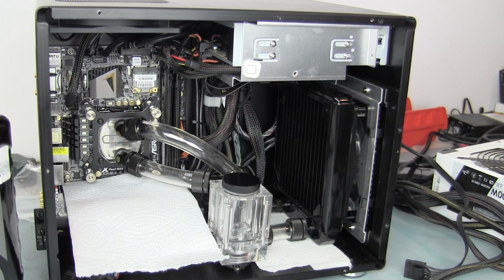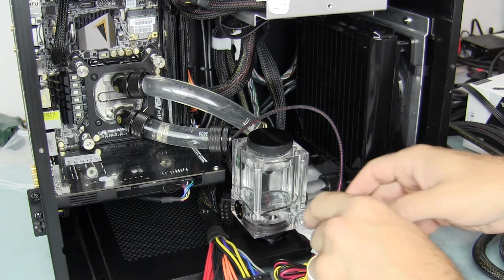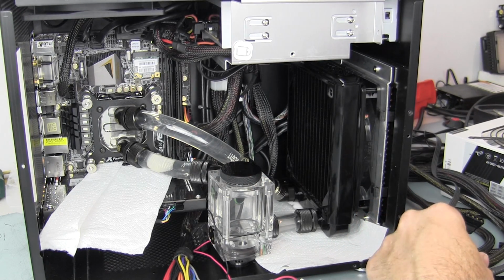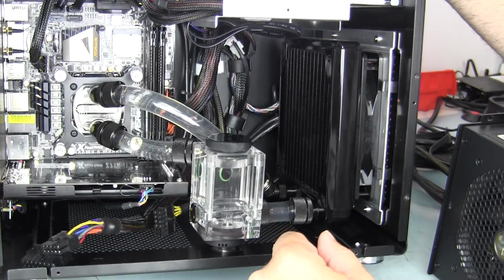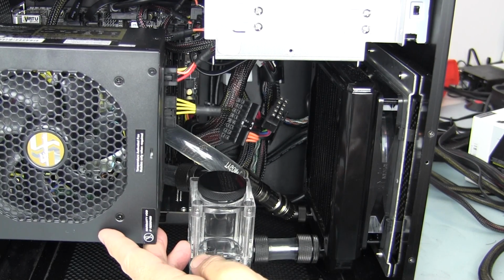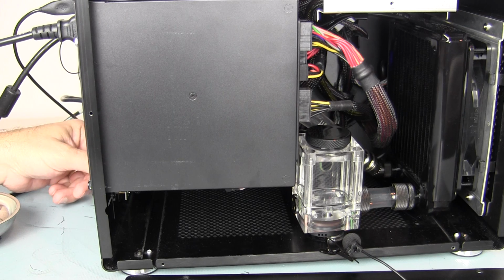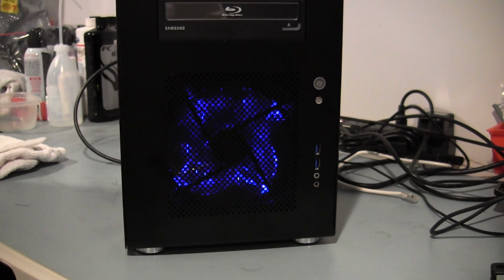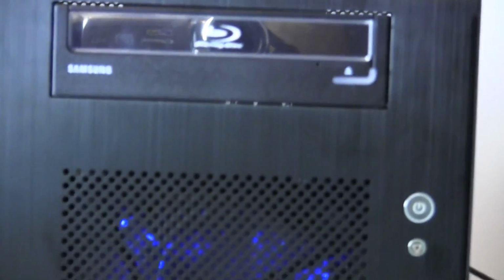Lian Li PC-Q08 Water Cooled HTPC Build Log - Part 4 - Build Part 3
This is the final build video of the HTPC. I fill the loop and also have to replace the pump. I include audio of the HTPC close up of the pump so you can hear how quiet this pump can really be. I finish with benchmarks and a thermal check after running the system under OCCT load. One note on the benchmarks this system is not a gaming system so the GPU scores were not expected to be high from the integrated graphics.